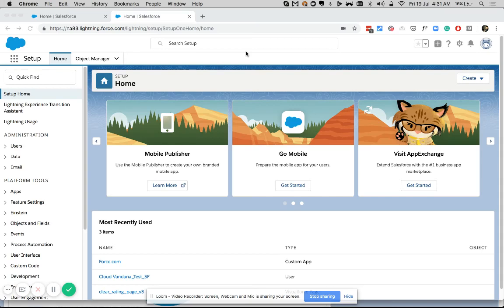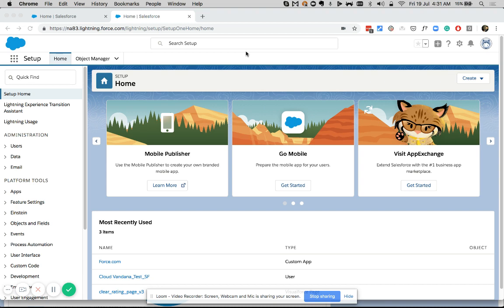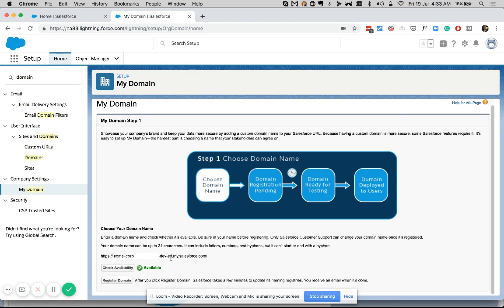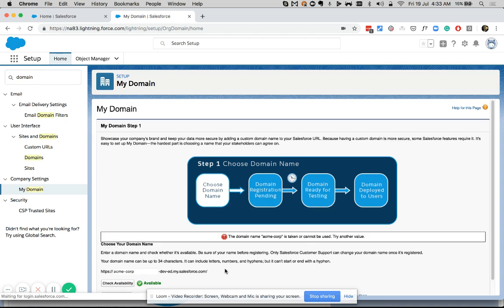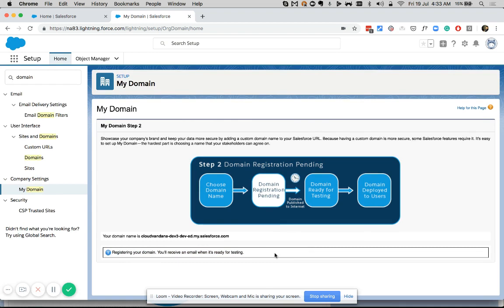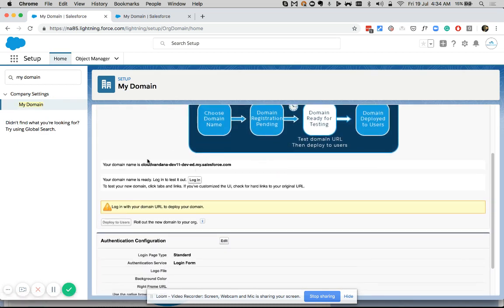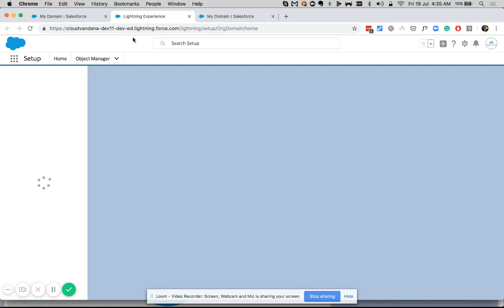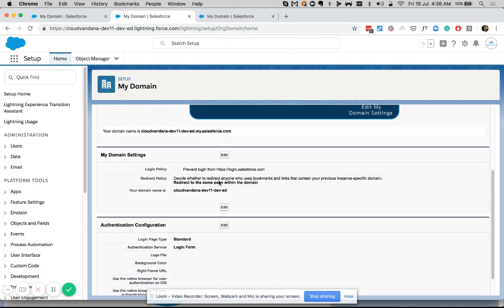Register My Domain aka Custom Domain in Salesforce(Required to use Lightning Components)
This video shows you how to register for a custom domain.
How to activate it.
How to deploy it to users.